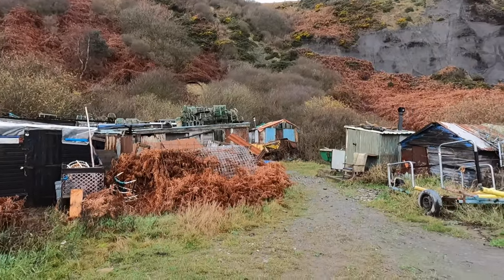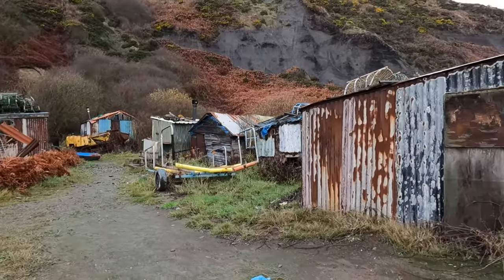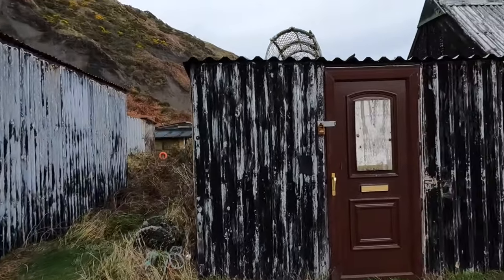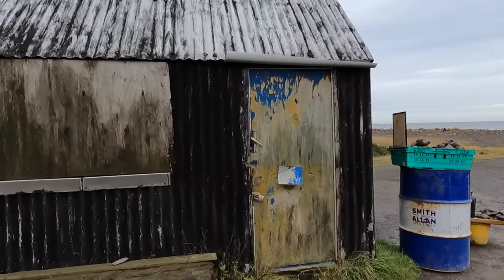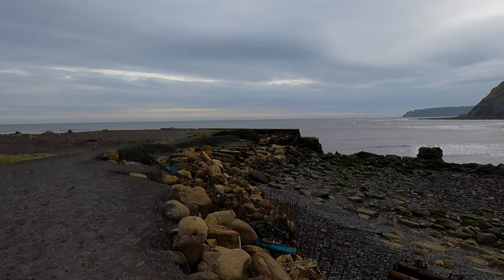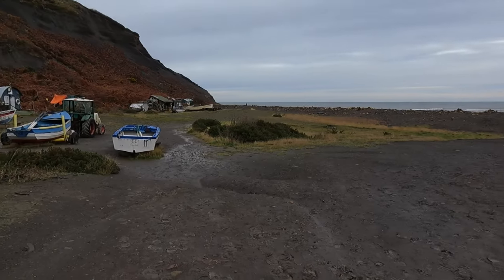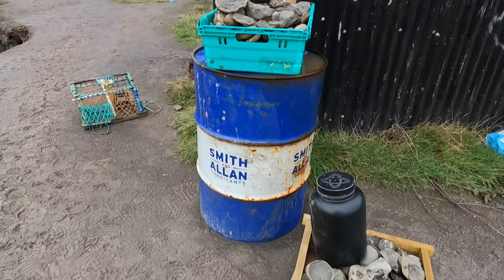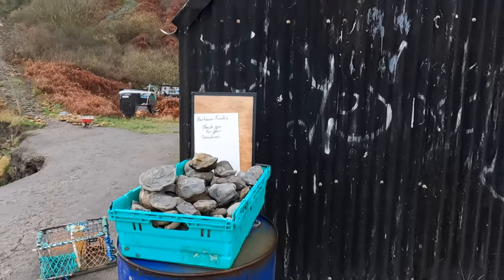PORT MULGRAVE WALKABOUT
A look at the historical fishing village at Port Mulgrave in North Yorkshire.
This is a extract from episode 7 of The Hunt.